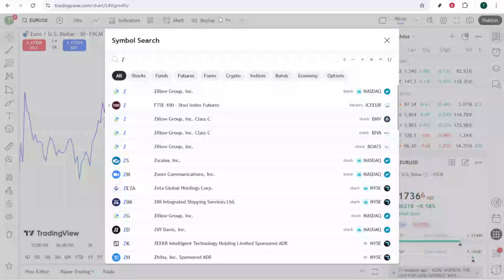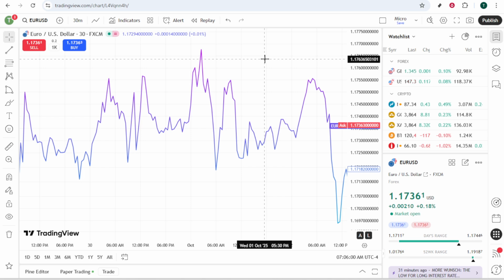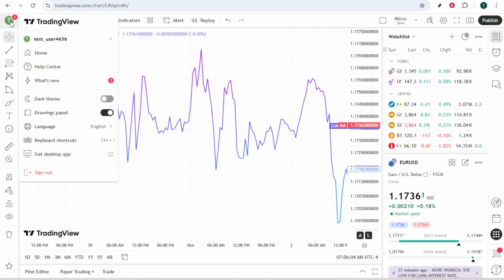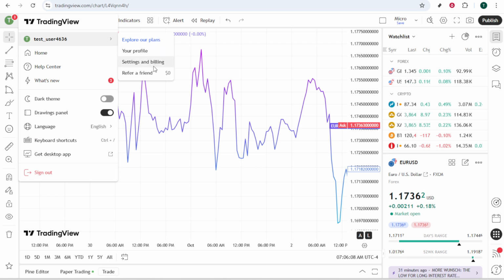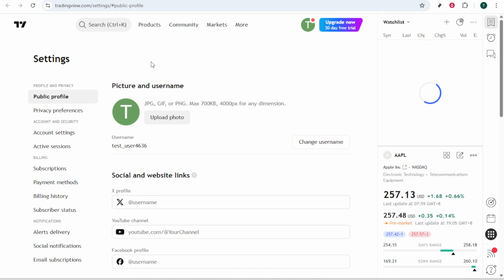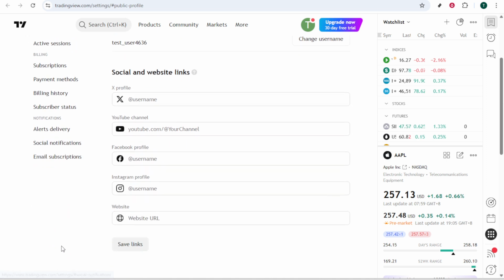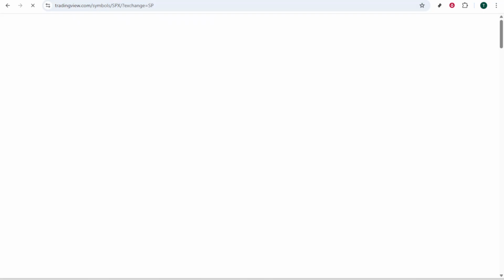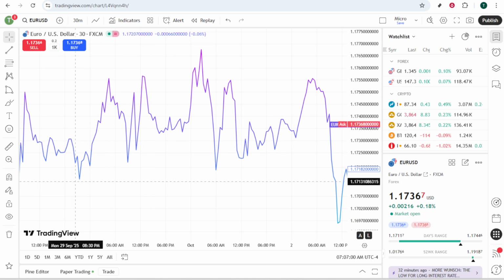How to Subscribe Real Time Data TradingView [2025 Guide]